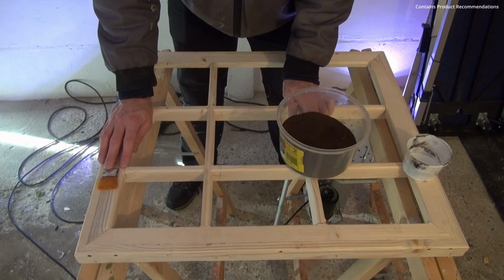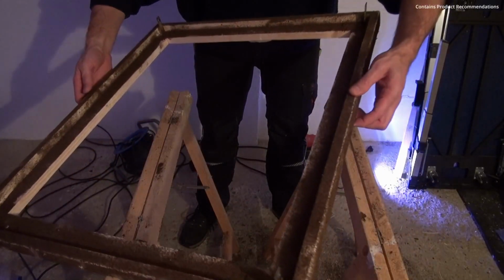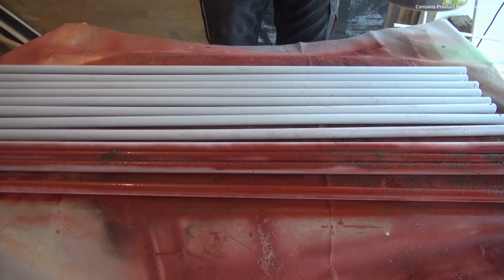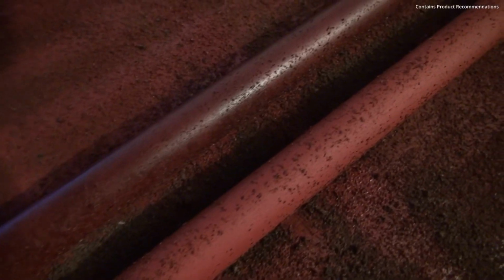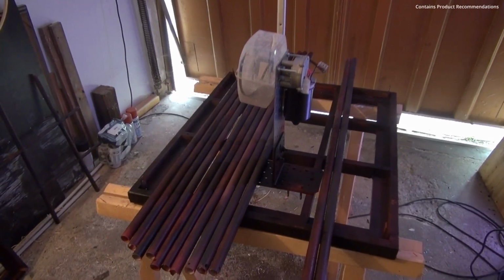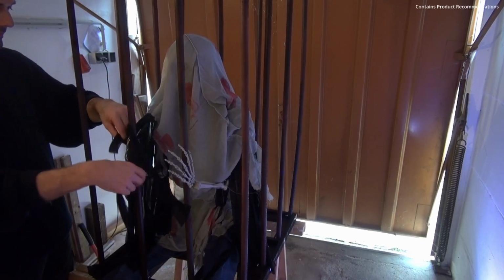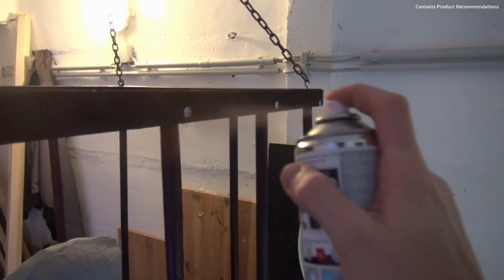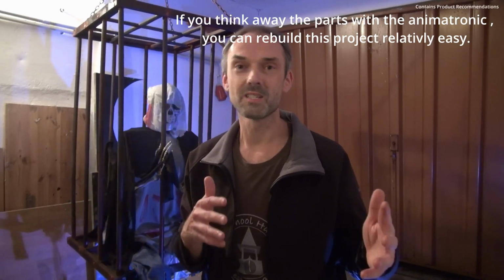How To My animated skeleton in cage - Halloween Animatronic Project Part 2 [DIY Decoration EN]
In the 2nd part of my Halloween Do it yourself project I show you how to transform the shell of my animated prisoner into a beautiful rusty cage. And in the end, my prisoner gets some stuff too, because after all, he shouldn't catch a cold outside in the cold on Halloween. All paints and materials for the implementation of the animated prisoner can be purchased commercially. I'll show you step by step how I create the rust layer, make the prisoner's clothes and of course at the end I'll assemble everything and show you the finished product.
The rust effect will be achieved by using rust primer, coffee grain and black spray paint. All this wired up gives a really beautiful rust effect for the cage.

Music
YouTube Mediathek